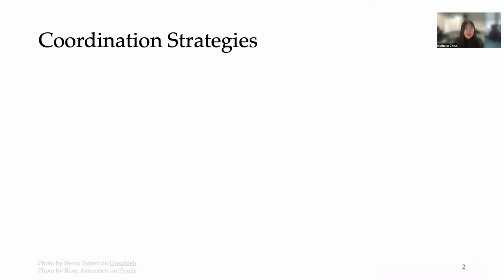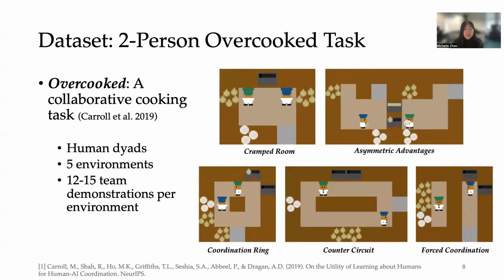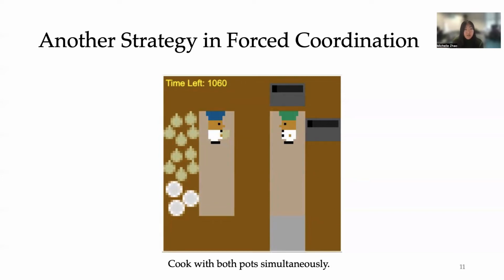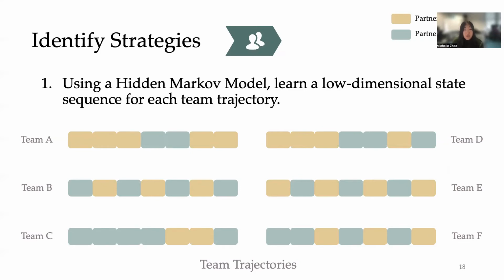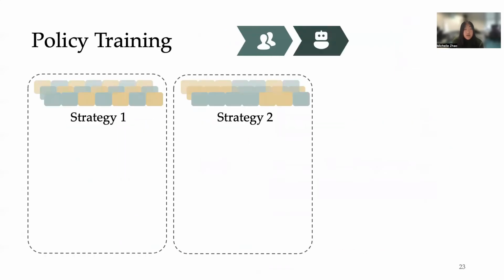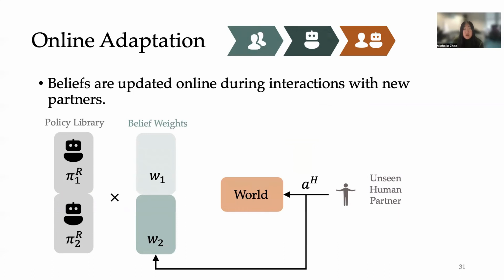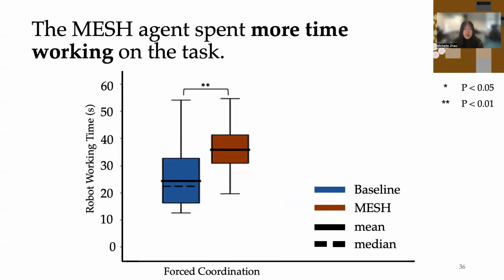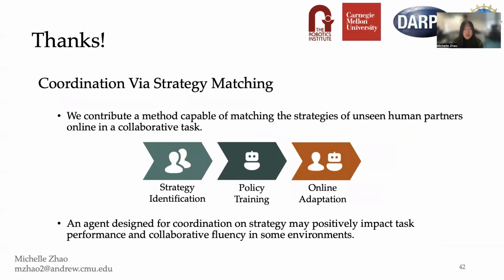Coordination via Strategy Matching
Video for IROS 2022

Abstract:
Human and robot partners increasingly need to work together to perform tasks as a team. Robots designed for such collaboration must reason about how their task-completion strategies interplay with the behavior and skills of their human team members as they coordinate on achieving joint goals. Our goal in this work is to develop a computational framework for robot adaptation to human partners in human-robot team collaborations. We first present an algorithm for autonomously recognizing available task-completion strategies by observing human-human teams performing a collaborative task. By transforming team actions into low dimensional representations using hidden Markov models, we can identify strategies without prior knowledge. Robot policies are learned on each of the identified strategies to construct a Mixture-of-Experts model that adapts to the task strategies of unseen human partners. We evaluate our model on a collaborative cooking task using an Overcooked simulator. Results of an online user study with 125 participants demonstrate that our framework improves the task performance and collaborative fluency of human-agent teams, as compared to state of the art reinforcement learning methods.